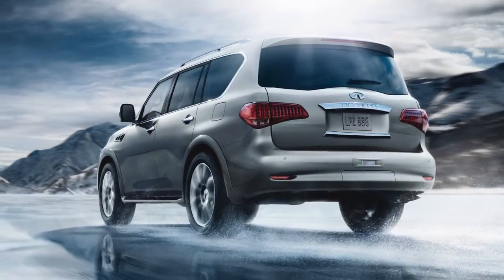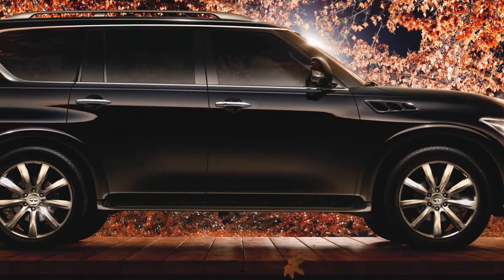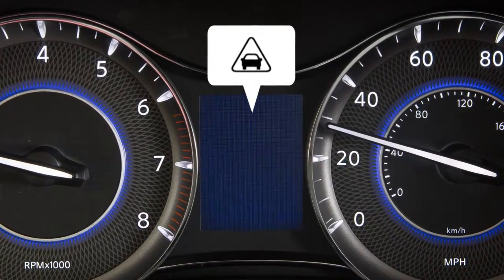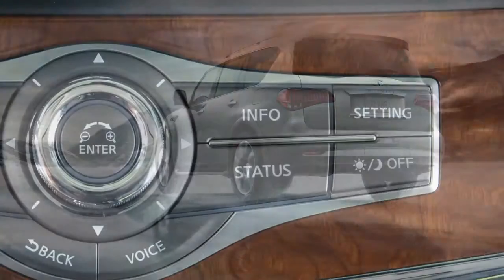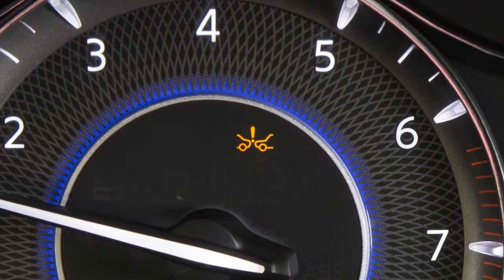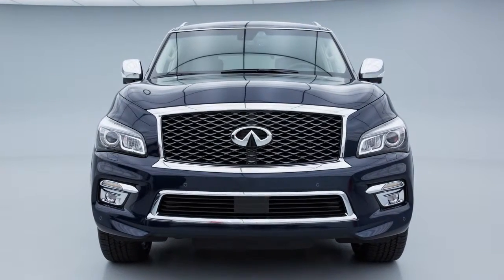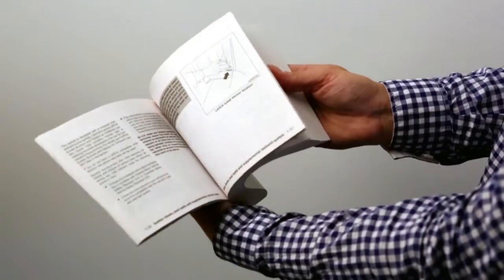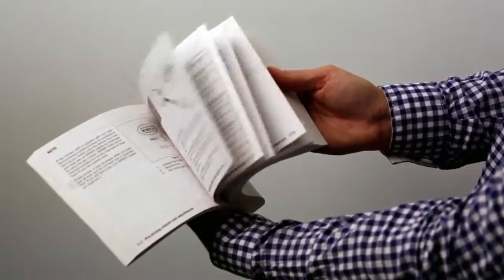2016 Infiniti QX80 - Predictive Forward Collision Warning (PFCW) (if so equipped)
The “Predictive Forward Collision Warning” system uses a sensor in the front of the vehicle to analyze the speed and distance to the vehicle directly ahead, as well as a vehicle traveling in front of that one.

The predictive forward collision warning system operates at speeds above approximately 3 miles per hour.

If a risk of a forward collision is detected, the system provides the first warning to the driver by flashing, the vehicle ahead detection indicator with an audible warning.

When the system detects potential risks, the system gives an alert to encourage the driver to decelerate in advance, with a signal on the display, audible warning and also by tightening the seat belt.

The predictive forward emergency warning system turns ON or OFF whenever the forward emergency braking system setting is turned ON or OFF.

To turn the system ON or OFF:
● Press the SETTING button
● Press the DRIVER ASSISTANCE key, and then
● Press the FORWARD EMERGENCY BRAKING key to toggle the system ON or OFF

The warning light illuminates when the system is turned OFF. The forward emergency braking system automatically turns back ON when the engine is restarted.

When the radar sensor picks up interference from another radar source, making it impossible to detect a vehicle ahead, the predictive forward collision warning system automatically turns off. The forward emergency braking system warning light illuminates.